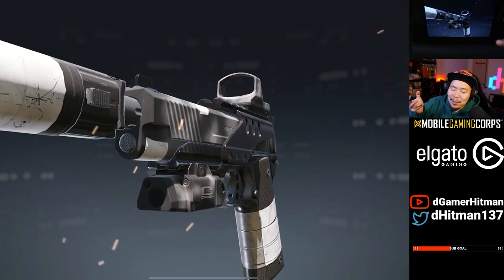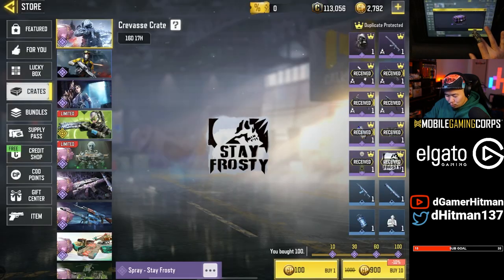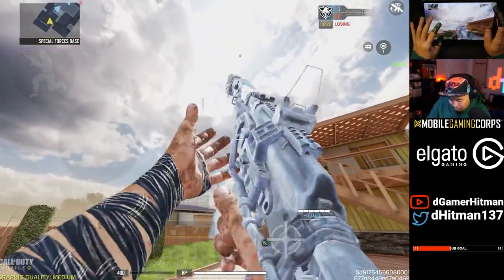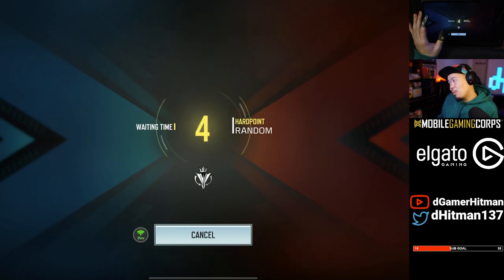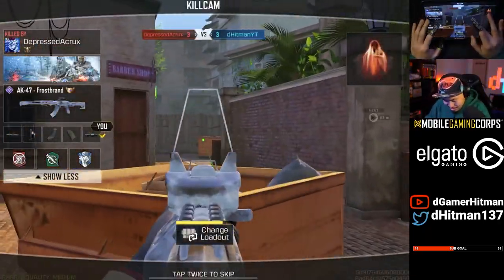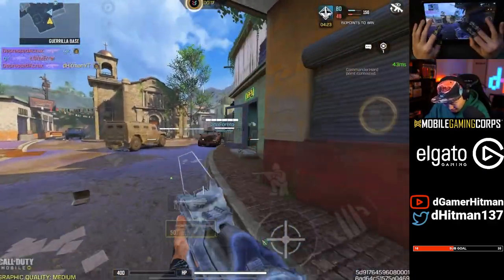PULLING The FROSTBAND AK47 in 1 CRATE... Well Kinda..